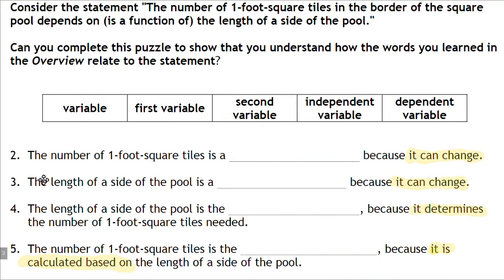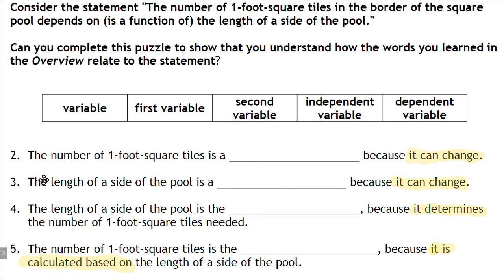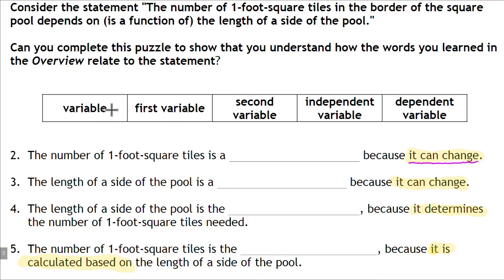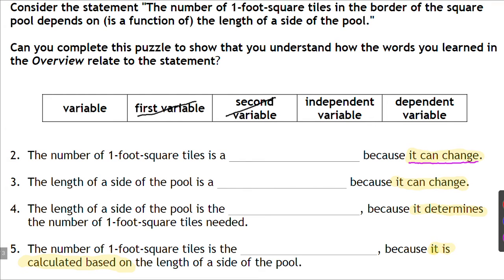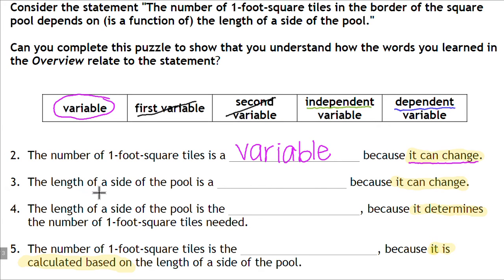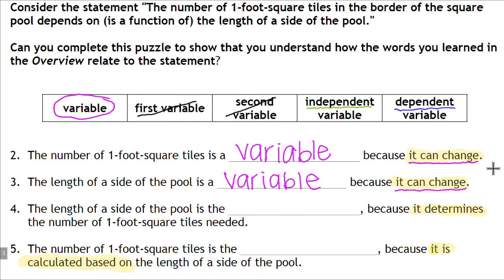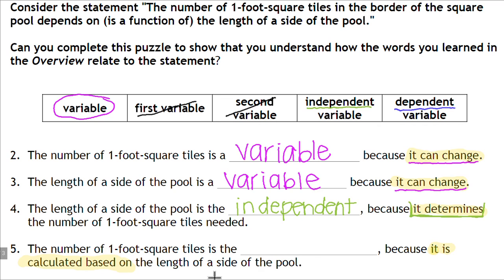3.7 notes #2-5